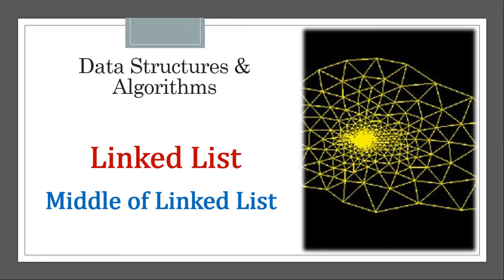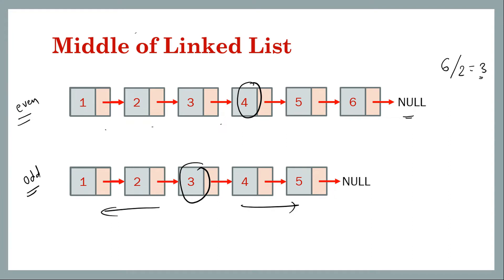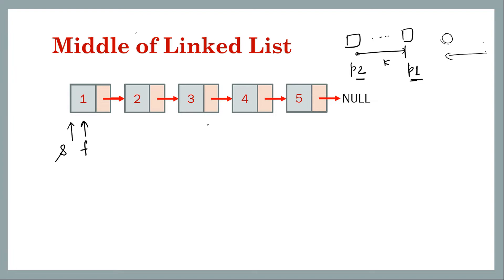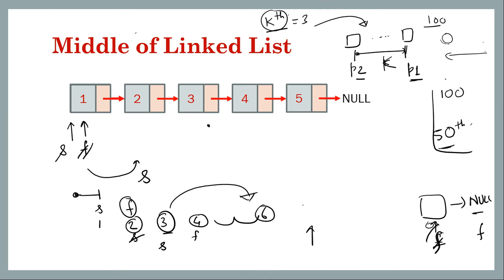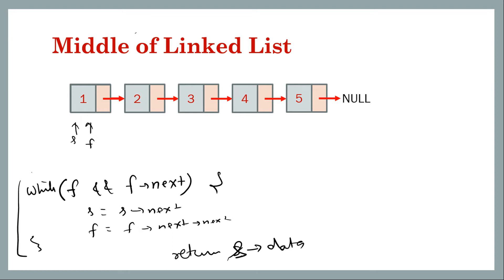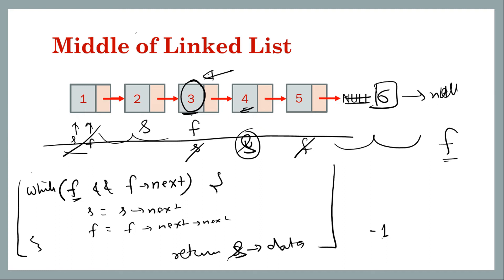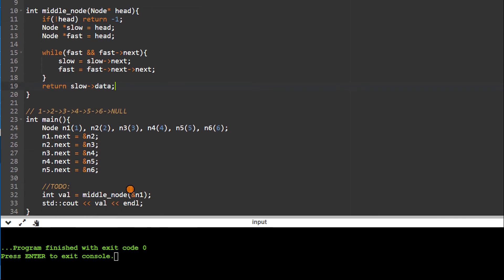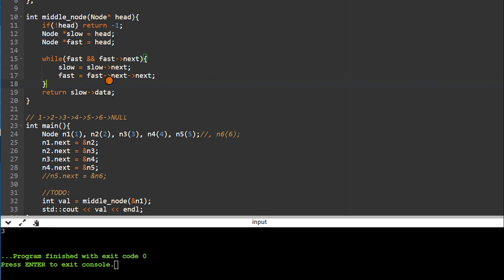Find Middle of Linked List || Two Pointers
Find Middle of Linked List || Explanation with Code